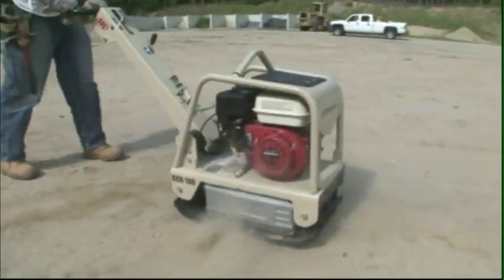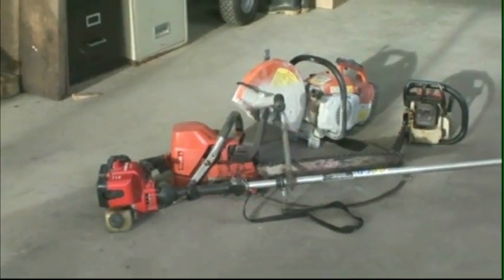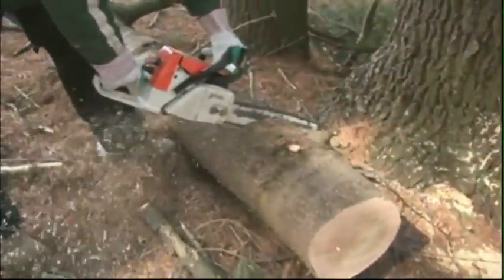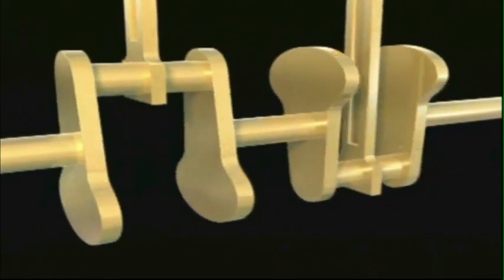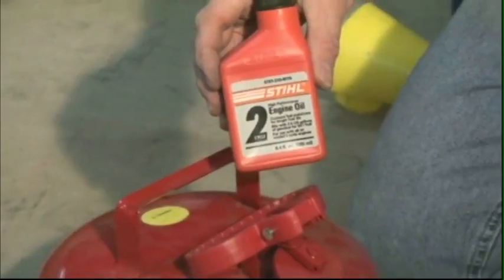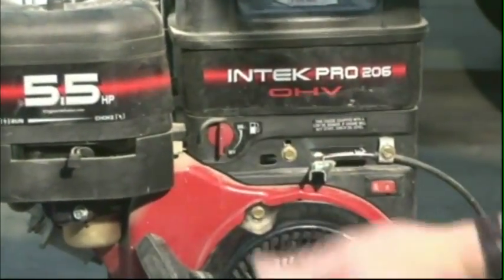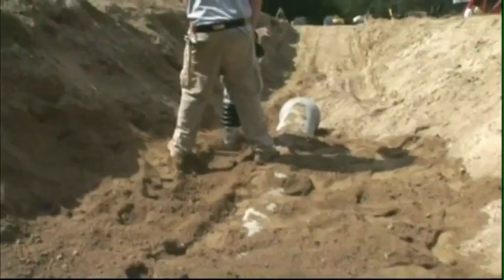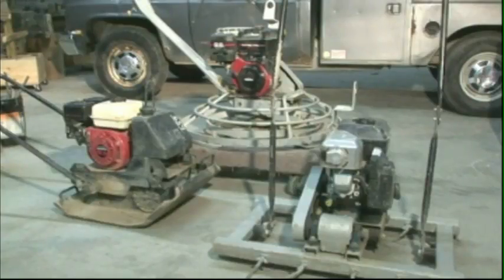General Construction - Small Gas Engines